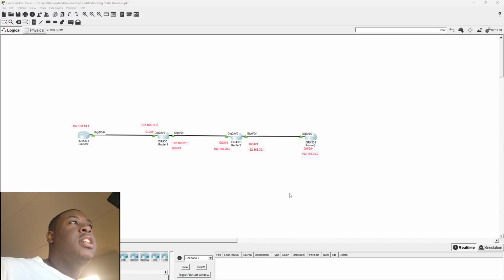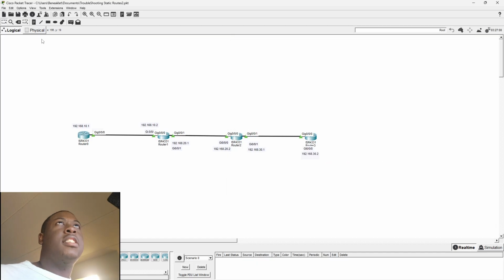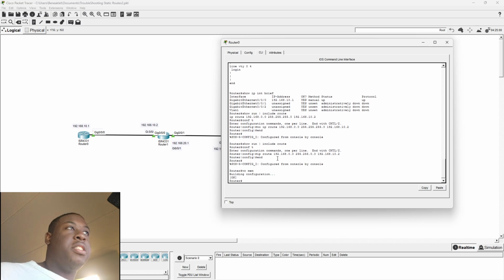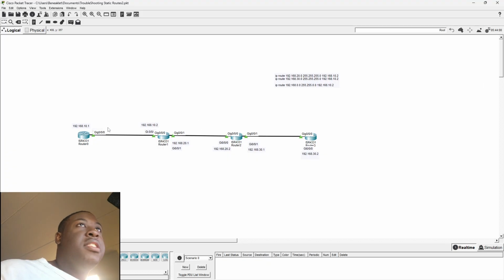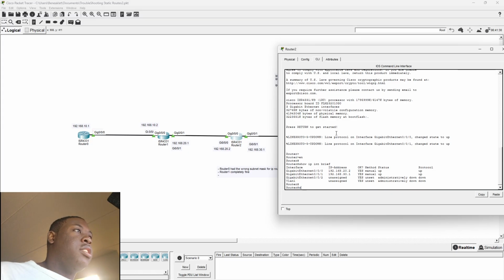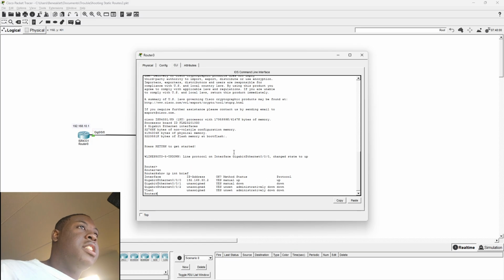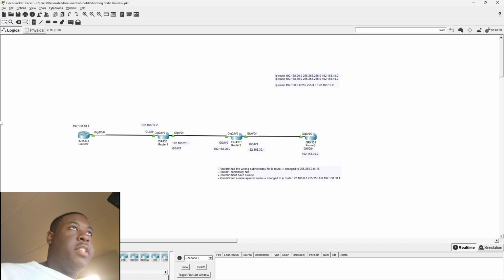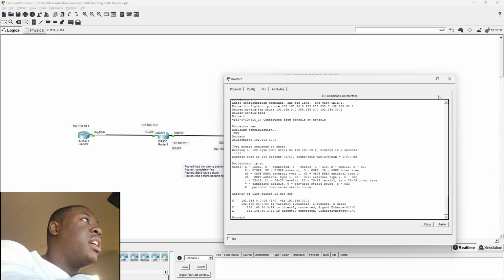A troubleshooting project about summarized routes.